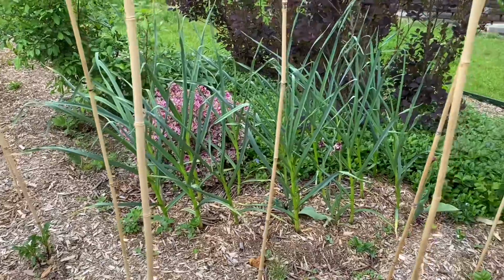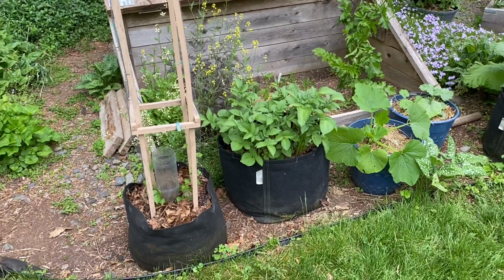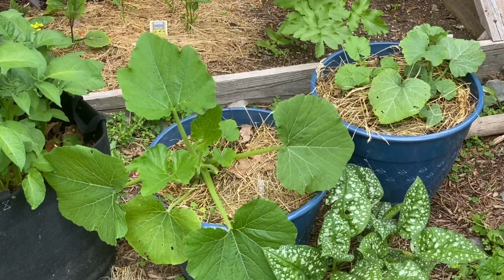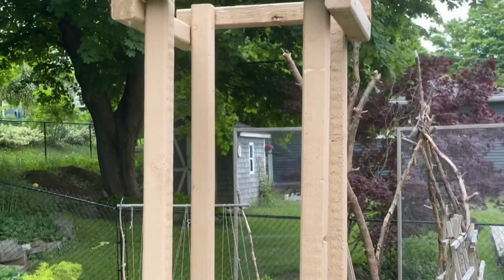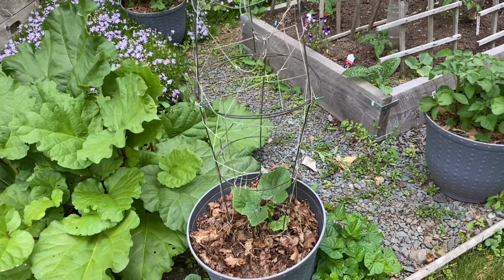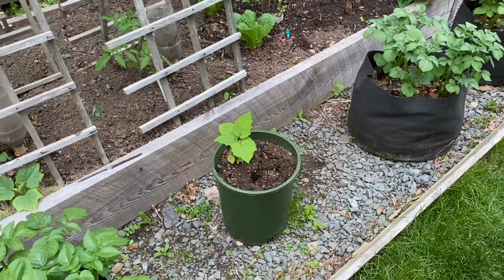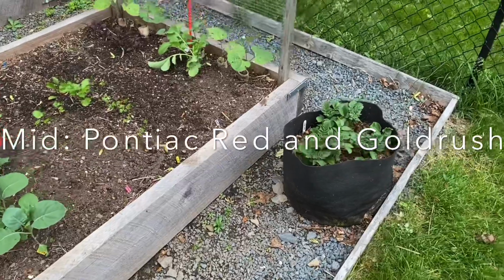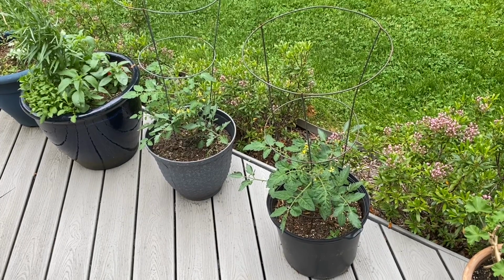Midsummer Garden Tour, Part 2: Containers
Continuing my garden tour. Here are all the veggies I’m growing in containers.